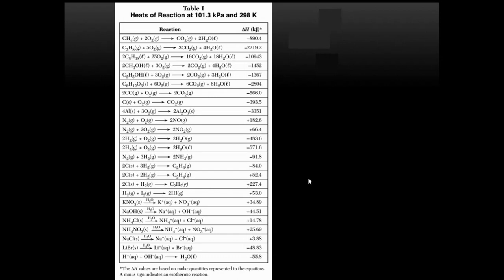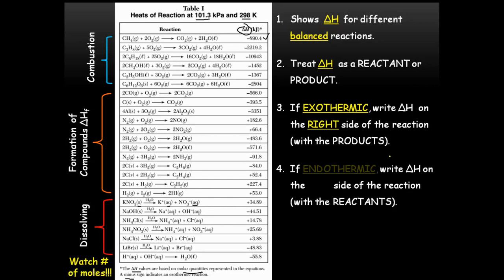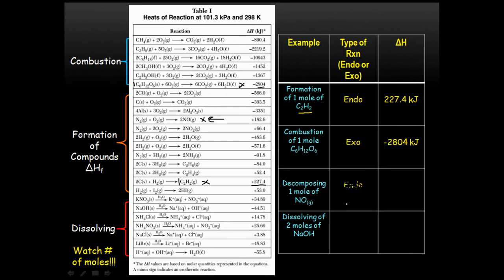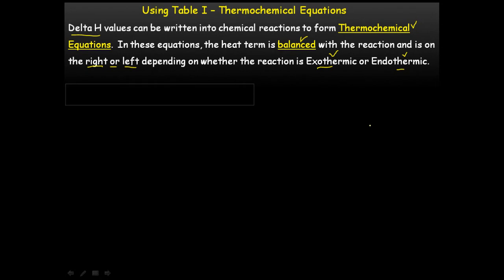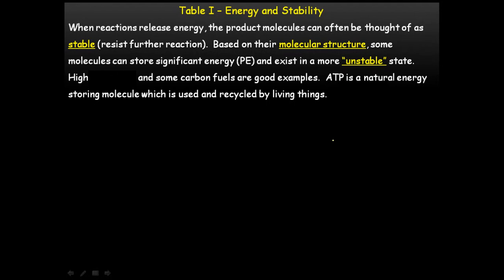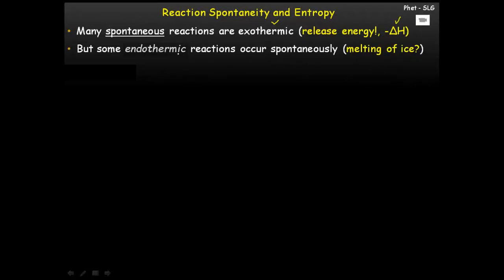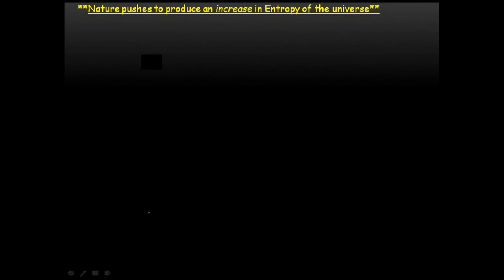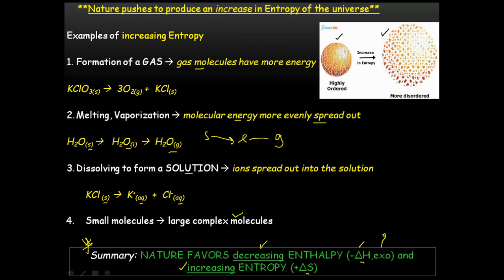Unit 11.2 - Table I and Entropy